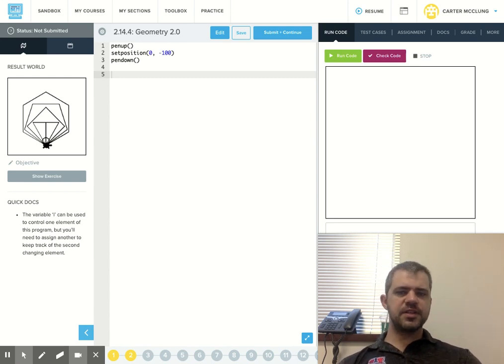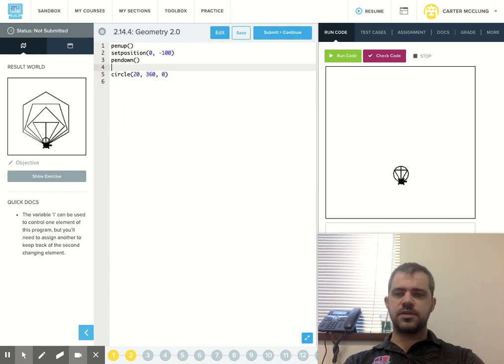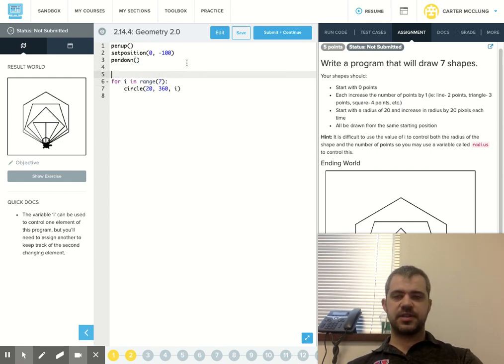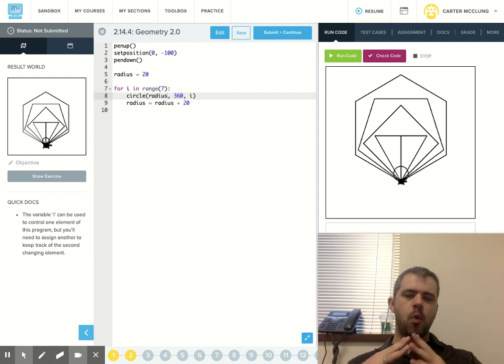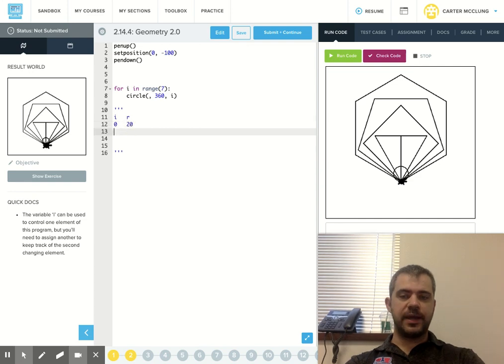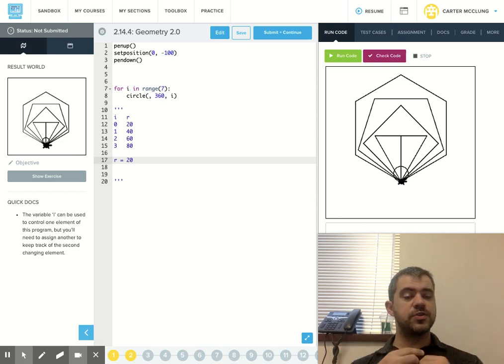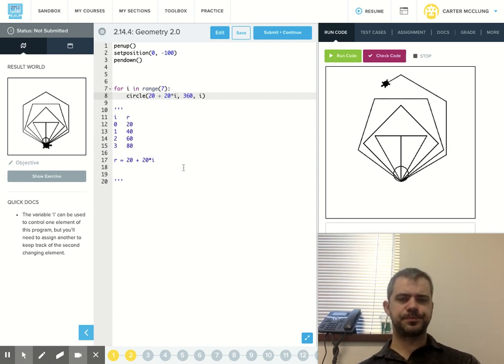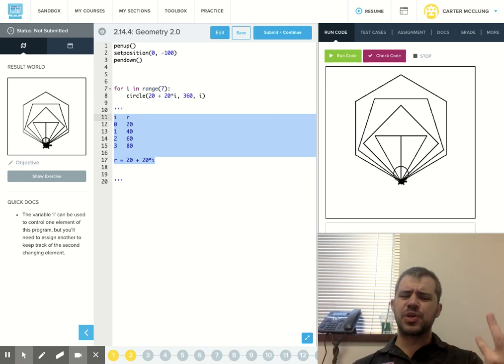Using i and Algebra in For Loops